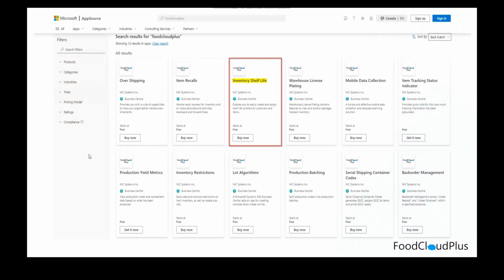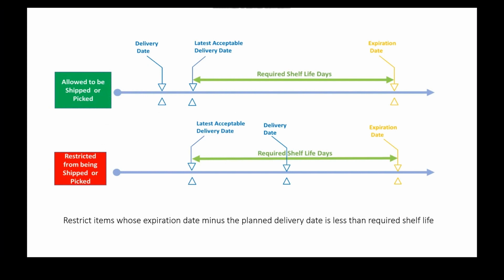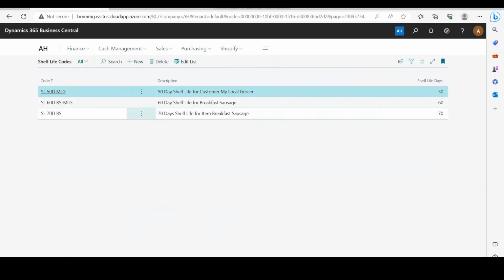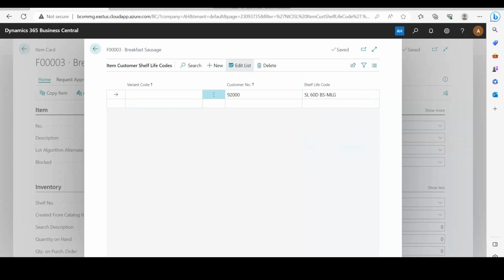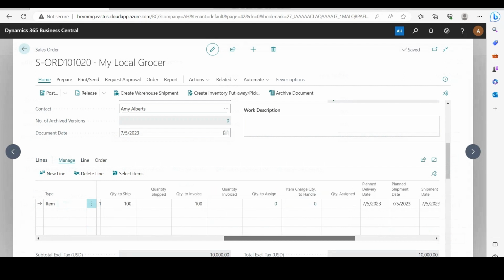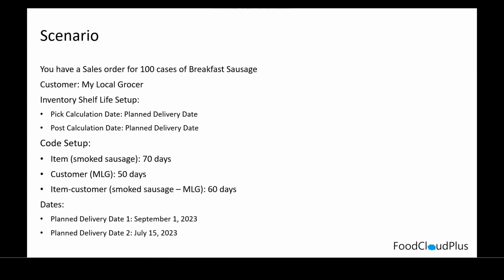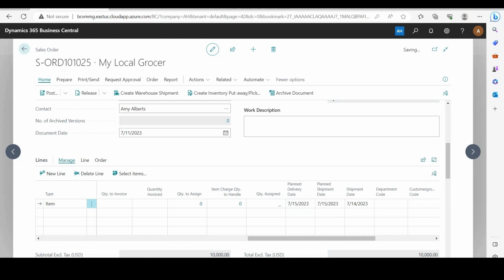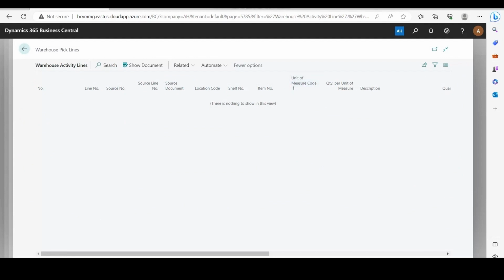Inventory Shelf Life Tutorial - Part 1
Inventory Shelf Life solves the problem of expired or spoiled products by preventing picking and shipping of products that don’t meet your shelf-life requirements.

Our app is tightly woven into your warehouse operations, including handheld scanning applications, ensuring validation happens in real-time. Food manufacturers and distributors can benefit from our app’s functionality, avoiding returns, lost sales, or payments.